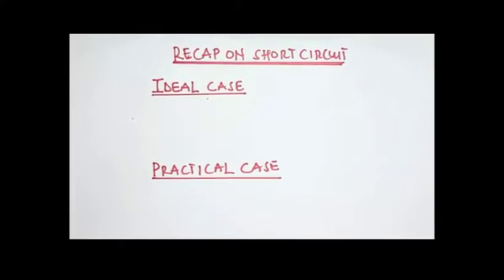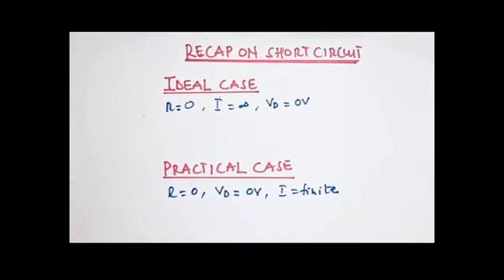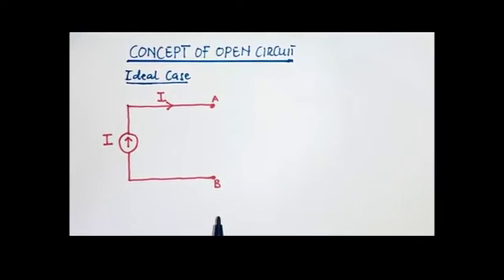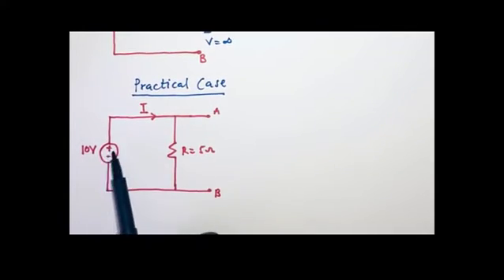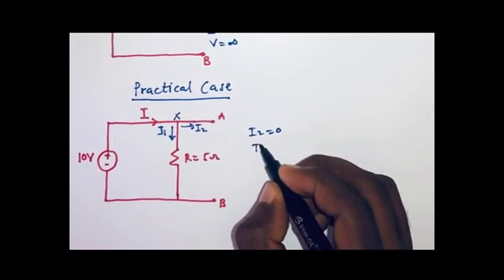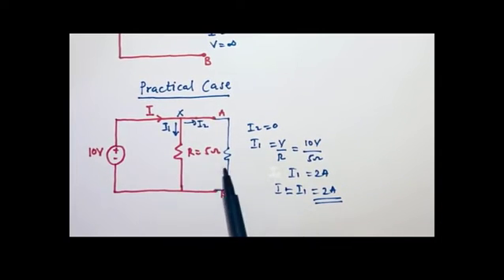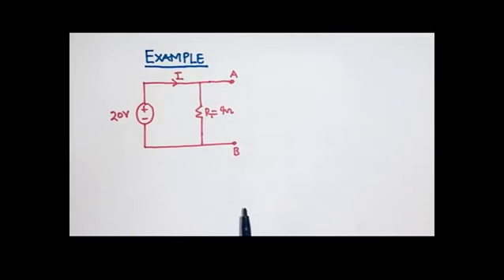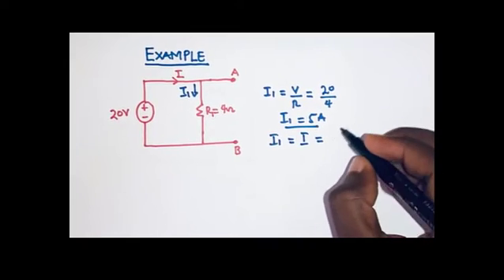06 - The Concept of Open Circuit | with solved examples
This video explains the concept of open circuit. An open circuit has a high electrical resistance path with very little current flowing through the path. the voltage drop for the ideal case is infinite while for the practical case, the voltage drop is finite.  It also contains recap of the previous video - short circuit. Both ideal and practical cases of short circuit was explained with solved examples..